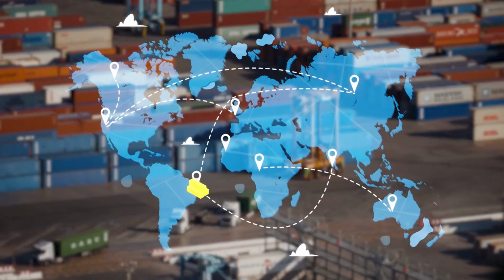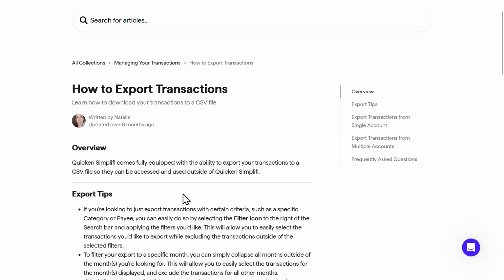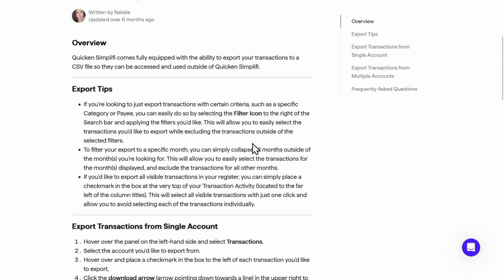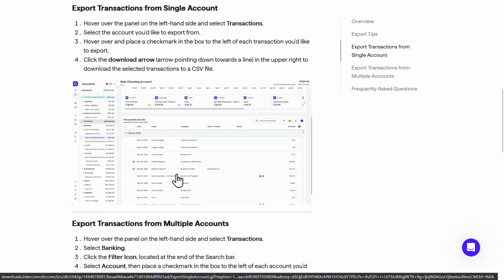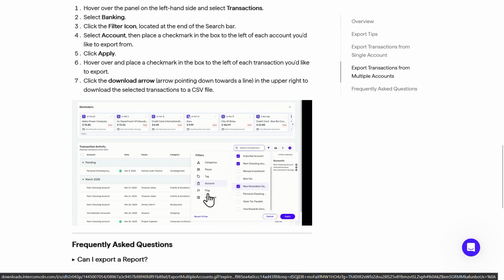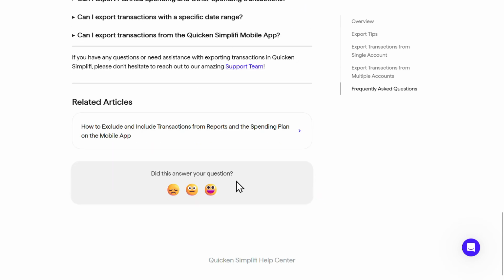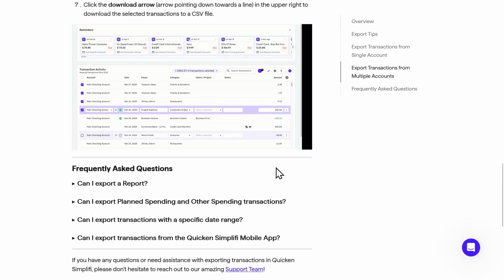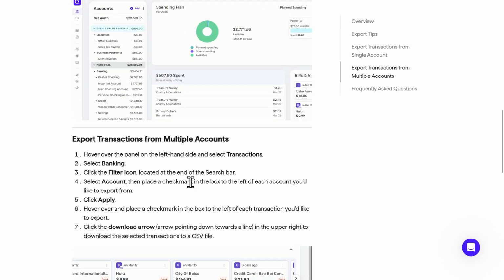NEW! How to Export Statements From Quicken Simplifi Online in 2025!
🚨 Export your financial statements effortlessly in 2025 from Quicken Simplifi's web app! This video shows how to access Transaction Activity, select or filter transactions by date/payee, then click the export icon to download as a CSV file—perfect for analysis in Excel or backups. For reports like Income & Expense, export related transactions and view automated tax summaries with one-click to popular software. No date-range filter yet, but tips inside for monthly exports!